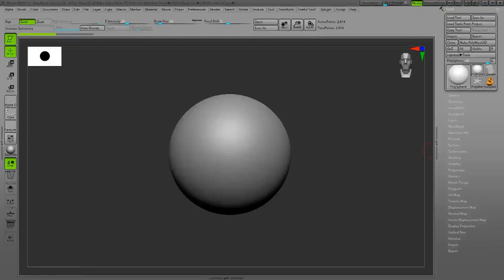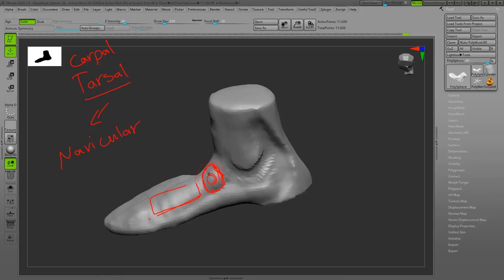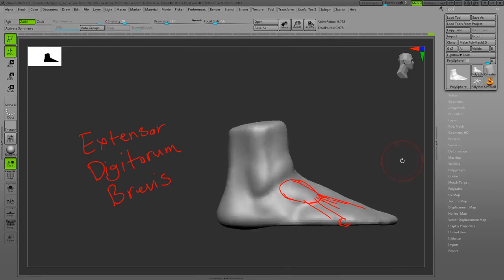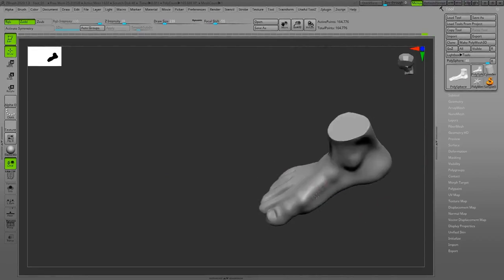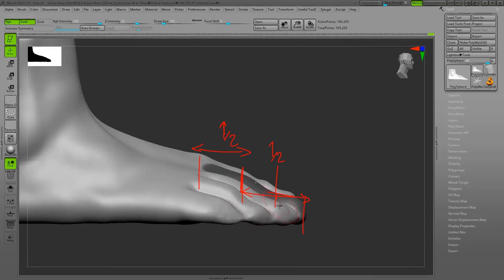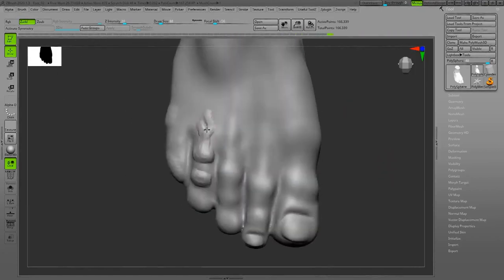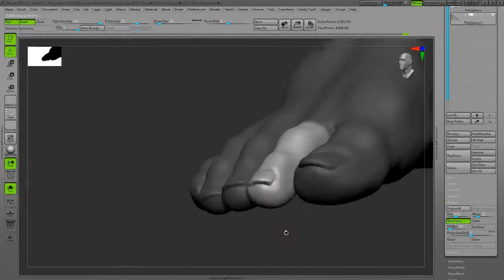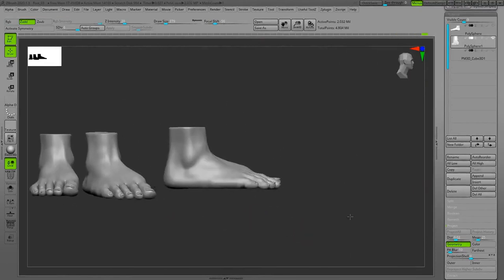ZBrush Anatomy Series: Foot Sculpting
Learn how to sculpt a realistic foot in 3D from scratch!

Arash Salehi is 3D instructor here at ASIFA-South and is currently pursuing a Animation MFA degree at Savannah College of Art and Design. He has dedicated his time to perfecting his sculpting skills by creating realistic models in Zbrush. He is also the founder and president of the SCAD Sculpting Club.

Animation producer, Ginger Tontaveetong reviews several art and animation portfolios and share what does and doesn't work for make a good Animation Portfolio.

If you would like to become apart of our community become a member where you can get exclusive content, membership-only classes, discounts and much more

Established in France in 1960, ASIFA International began as one local member organization for animators. We are one of the now over 50 chapters around the world offering screenings, educational programs, job resources, and networking events for enthusiasts, aspiring creatives, and professional creatives in all fields related to animation production. ASIFA-South, the Southeastern US chapter of ASIFA is dedicated to artist visibility, global community, support of STEAM education, entrepreneurship education for artists, promoting diversity, and to promoting inclusion within our local animation industry and internationally.